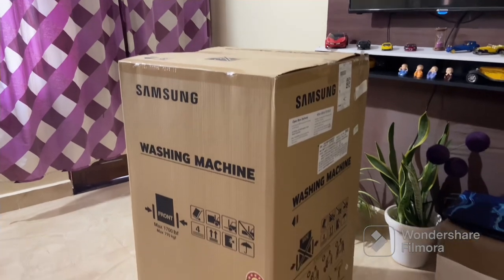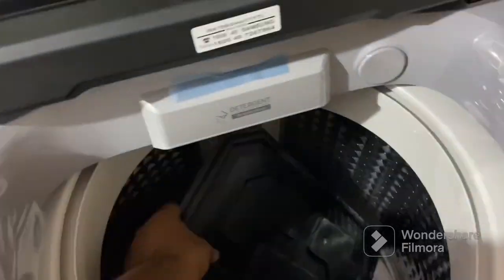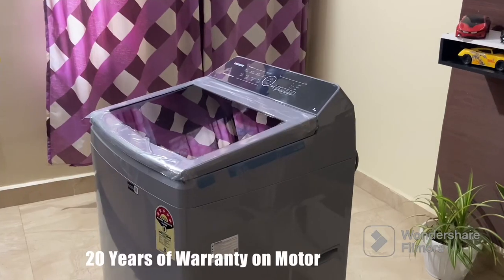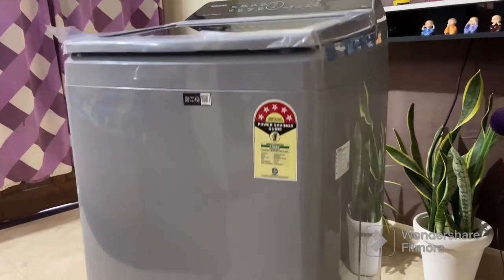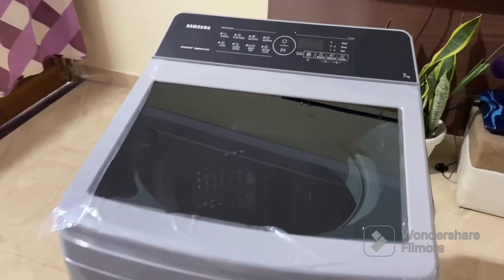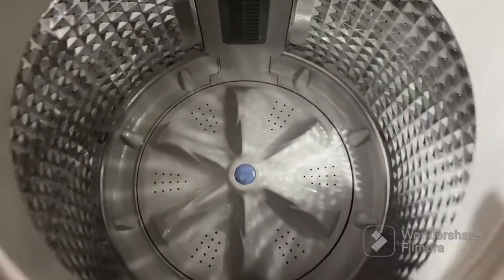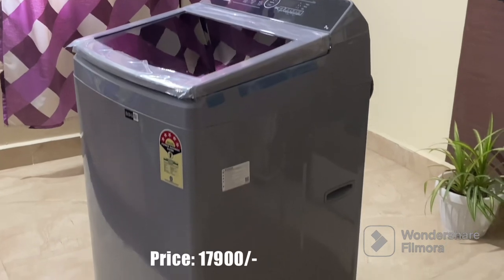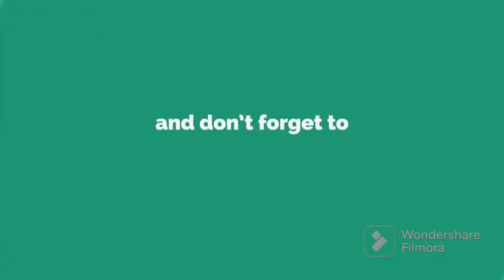Samsung Ecobubble 7kg Washing Machine-Unboxing & Quick Review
Hello Guys!

Hope You are All Safe and Fine.

W26+( Crown working)

t55 watch bestbuy

BEST OFFERS HAI BUY KARLO
KAM PRICE ME JYADA FAYDE WALE PRODUCTS

BEST BOYA MIC
COOLING PAD FOR GAMERS
BUDGET GREEN SCREEN

BEST BUDGET LAPTOP
BEST GAMING LAPTOP:p
BEST TRIPOD
BUDGET TRIPOD